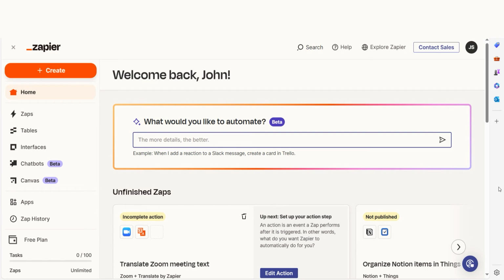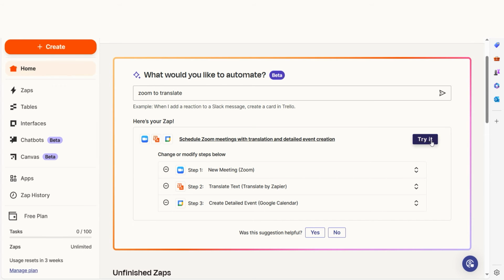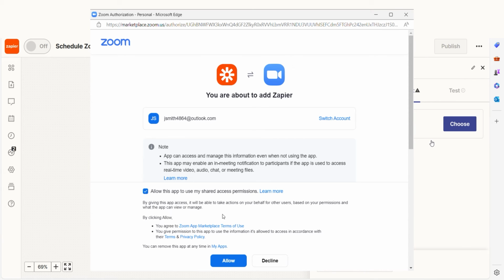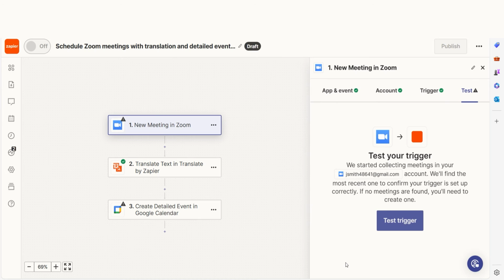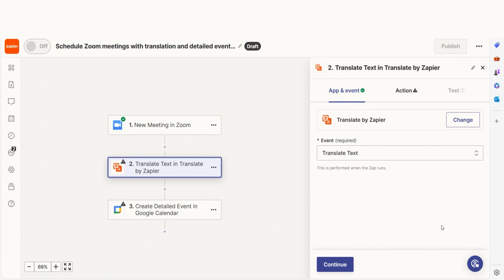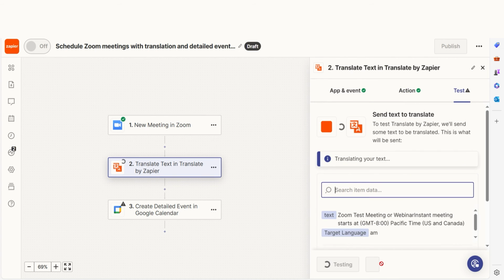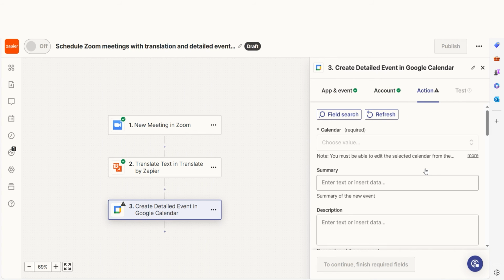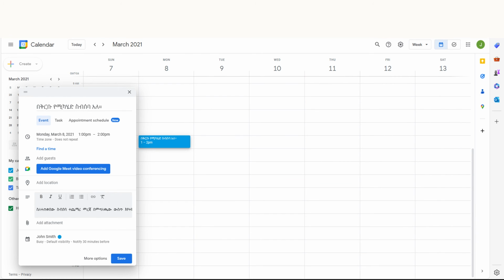No Fuss! Translate Zoom Meetings Automatically and Easily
Would you like to translate Zoom meetings and details to various platforms automatically? Then this easy integration tutorial is for you!